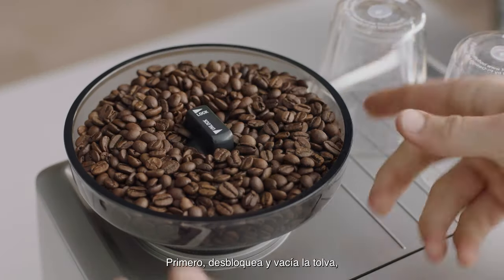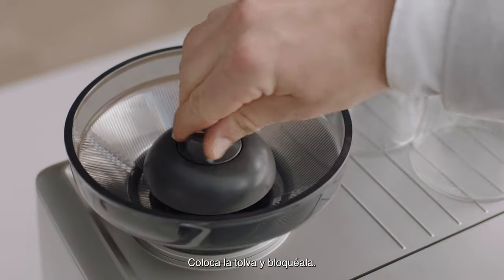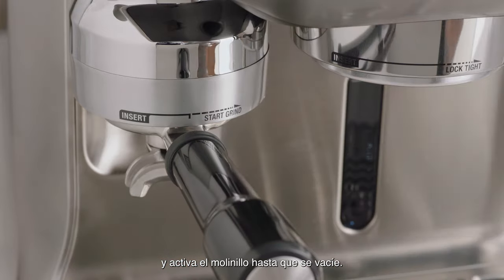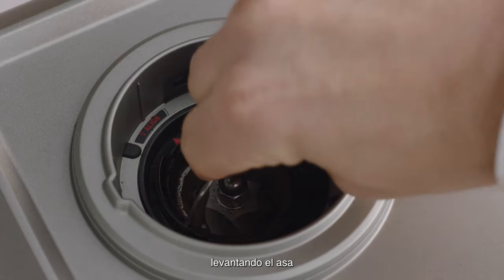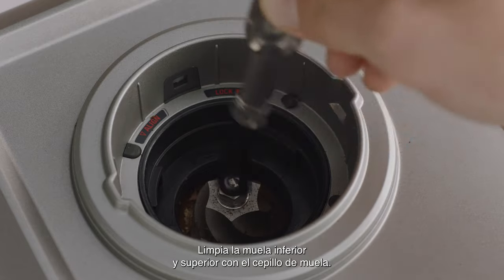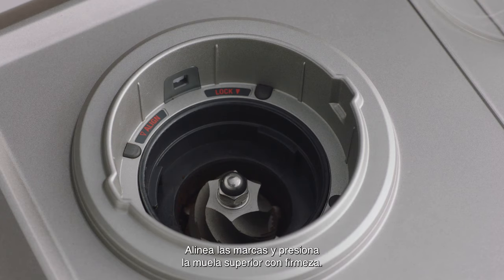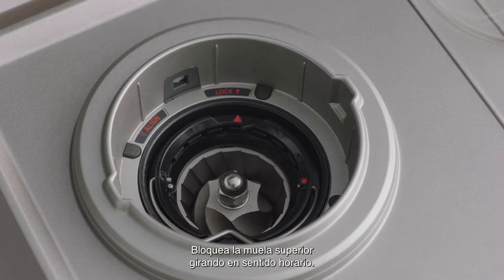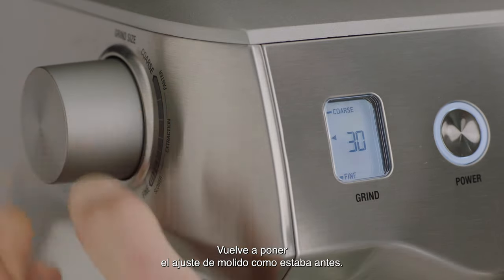The Oracle™ | Cómo limpiar el molinillo de muela cónica de tu cafetera | Sage Appliances ES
La limpieza del molinillo de muela cónica es la clave para moler y extraer los granos de café de manera uniforme.

Nuestro molinillo de muela cónica integrado en la cafetera espresso Oracle™ produce un café de sabor más homogéneo, desperdicia menos café molido y es muy fácil de limpiar. Con nuestra guía de seis pasos, descubrirás cómo limpiar el molinillo de muela cónica para asegurarte de que cada taza de café tenga un sabor exquisito y lleno de cuerpo.

Configuración:
1. Desbloquea la tolva y retira los granos de café que se hayan quedado debajo. Cuando esté limpia, coloca la tolva de nuevo en la máquina.
2. Ajusta el grosor del molido al máximo (45) y activa el molinillo hasta que se vacíe.
3. Desbloquea y retira la tolva y la muela superior. Limpia la muela inferior y superior con el cepillo de muela que viene incluido.
4. Limpia la salida del molido con el cepillo correspondiente que viene incluido con la cafetera para limpiar los restos de café.
5. Cuando todo esté limpio, alinea la muela superior con las marcas y presiónala con firmeza. Bloquea la muela superior girando en sentido horario.
6. Coloca la tolva y bloquéala bien. Vuelve a poner el ajuste de molido como estaba antes. Ahora está lista para llenarla con granos de café frescos.

Tener el hábito de limpiar tu cafetera espresso después de cada uso es esencial para que siga funcionando correctamente. Echa un vistazo a este vídeo para saber cómo purgar el grupo de forma sencilla

Echa un vistazo a otros vídeos sobre cómo sacar el máximo partido a la cafetera Oracle™: